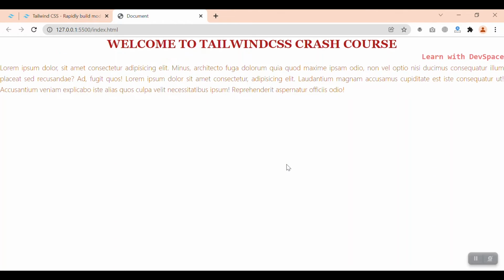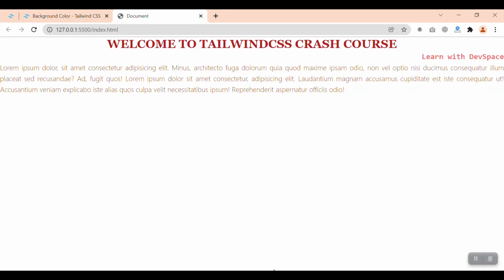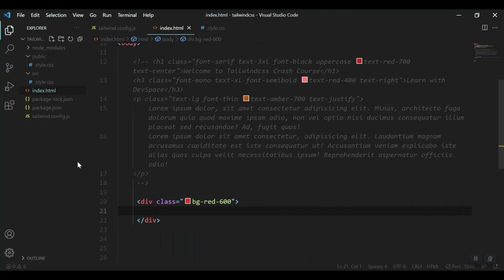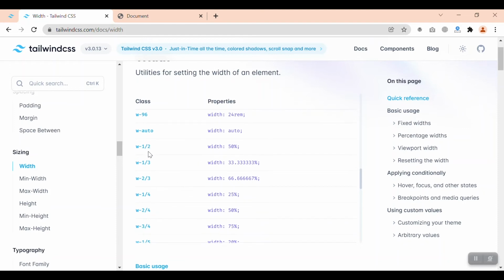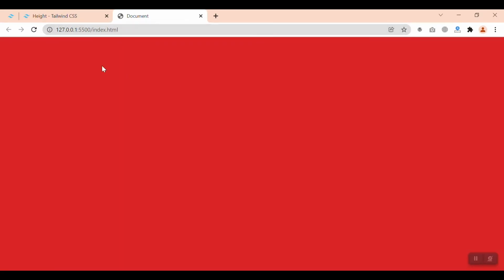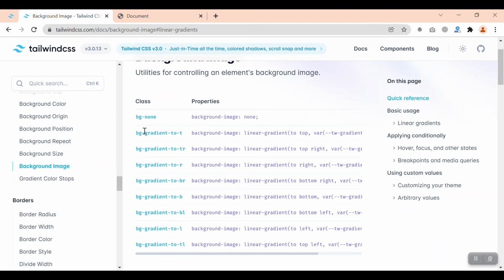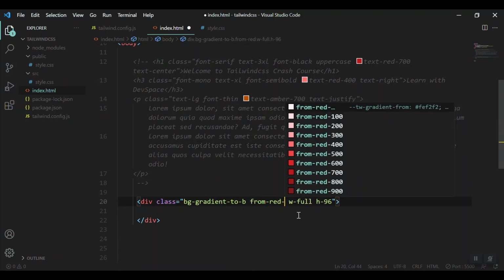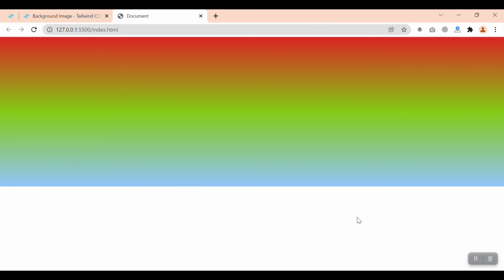Tailwind CSS v3 Crash Course | #4 - Background Color and Gradient in Tailwindcss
In this specific video you'll learn about the Background color and gradients in Tailwindcss. You can find description and other video below:

Welcome to Tailwind CSS v3.0.13 Crash Course. Trying to cover all basic to advanced topics in a CSS framework. You'll learn about different topics in tailwindcss including:
• Text/border/background colors
• Font size/family/weight
• Alignment
• Padding/margin/negative margin
• Flexbox
• Positioning
• Lists
• z-index
• Opacity
• Screen reader visibility
• Placeholder color
• first-child, last-child, nth-child
• CSS Grid
• Transition
• Transform
• Spacing / Divide
• Focus ring
• Text clamping